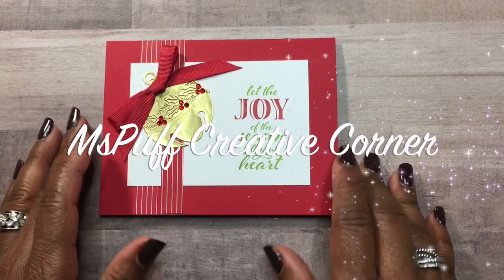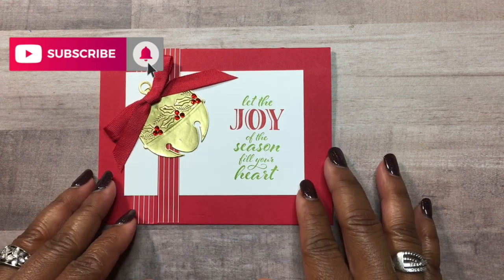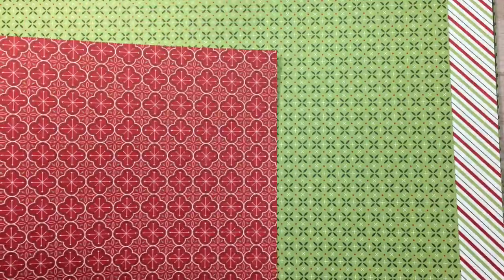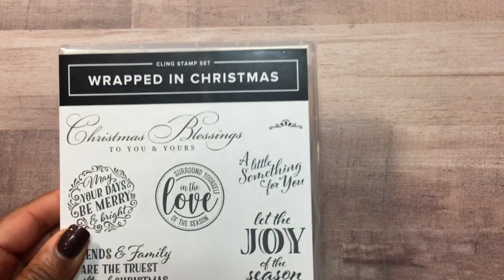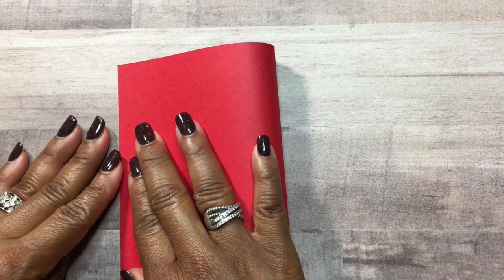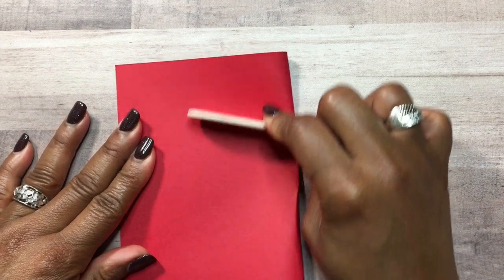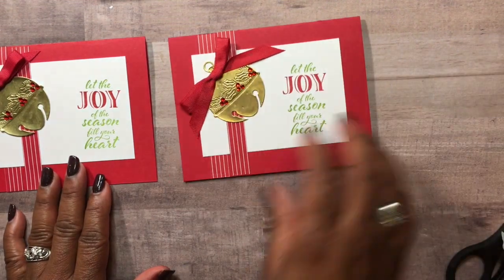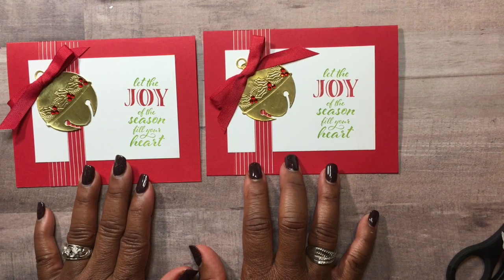Simple Card Layout for the Holidays using a Multicolor Masking Technique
This video is about a simple card layout for the holidays using a multicolor masking technique. My Blog/Online Store  I am a Stampin' up! Independent located in Orlando Florida. This card making tutorial gives you easy card making ideas to create simple cards.

Card Making Measurements:
Card Base: 8 1/2" x 5 1/2" score at 4 1/2"
(2) Strips Designer Series Paper: 1/2" x 4 1/4"
Card Stock Layer: 4 1/4" x 3"
Large shape

Glitter Art Glue
Masking Tape

This post contains an affiliate link of which I could earn a small commission if you make a purchase through the link at no cost to you but it helps me to bring these crafty ideas to you. All products used are personally purchased. As Always, Thank you for your support.